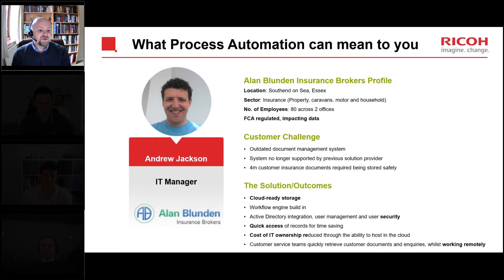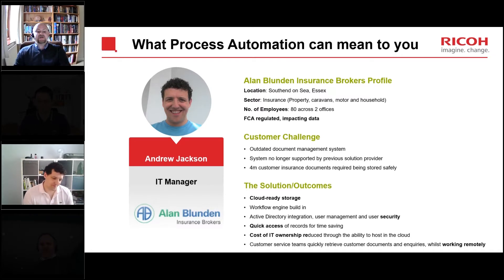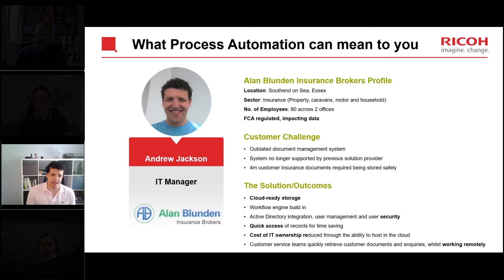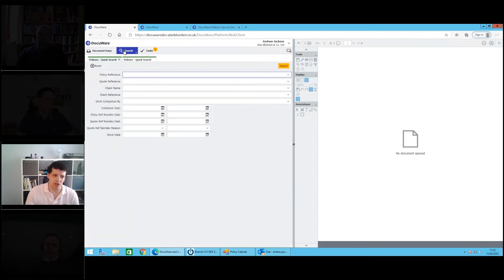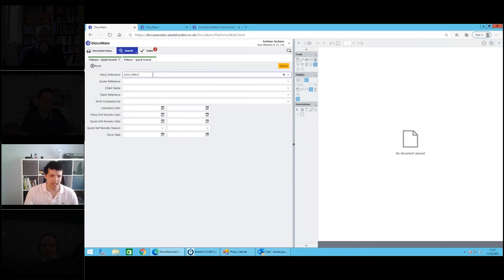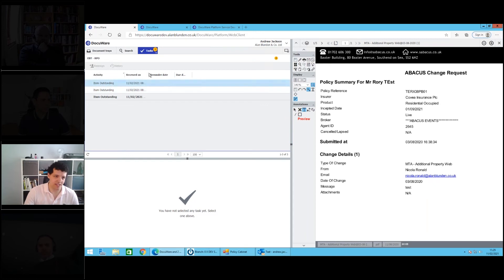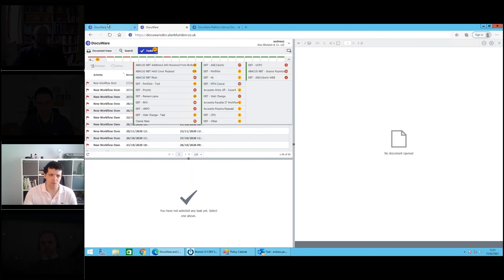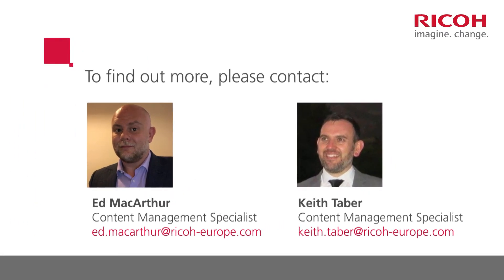DocuWare: A customer perspective and demonstration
"DocuWare was a game changer for us"

Introduction, challenges and benefits:

0.05 - Alan Blunden Insurance Broker and Andrew Jackson Introduction
0.44 - What challenges have digital document management helped with?
0.50 - Challenge #1: Data/files being instantly accessible anywhere
2.05 - Challenge #2: 4,000,000 customer insurance documents into DocuWare
2.40 - Benefits to Alan Blunden
4.00 - How can this benefit other organisations in other industries?

Demonstration of DocuWare:

5.00 - Demo starts
6.00 - Document intrays
6.40 - Search function
7.55 - Smart Indexing
10.40 - Automated workflow engine
12.50 - Storage and speed of access
13.40 - .net API and how this helps with the customer portal

For more insights from Ricoh on working smarter in a rapidly changing world